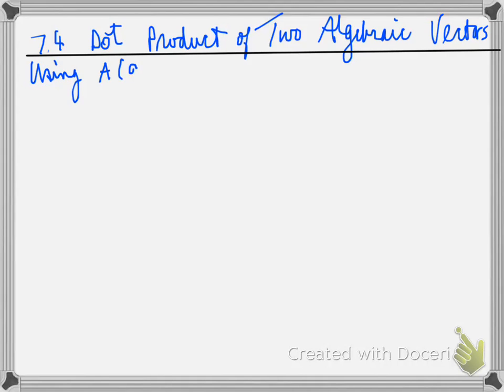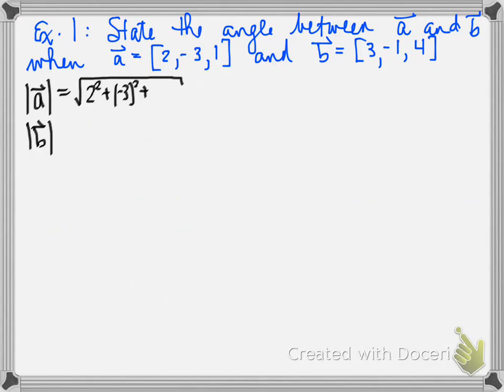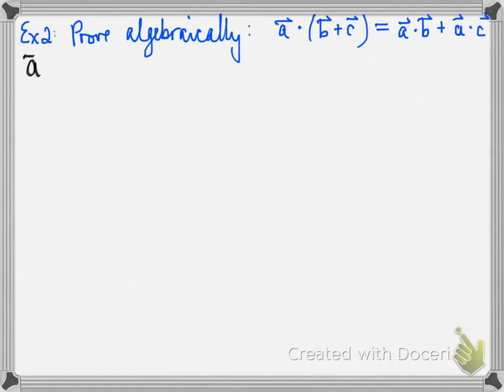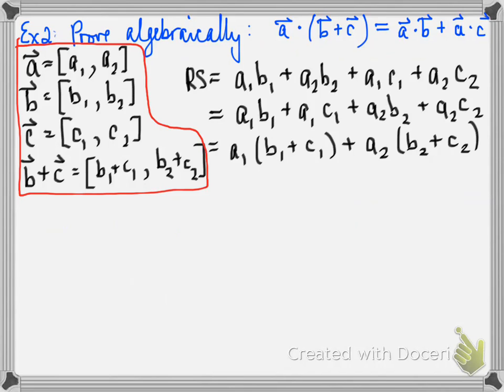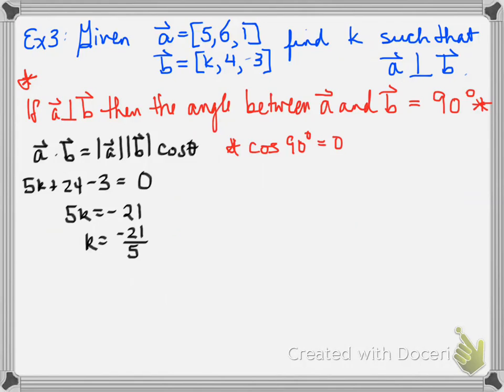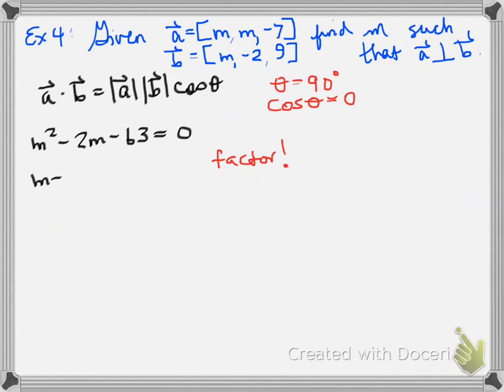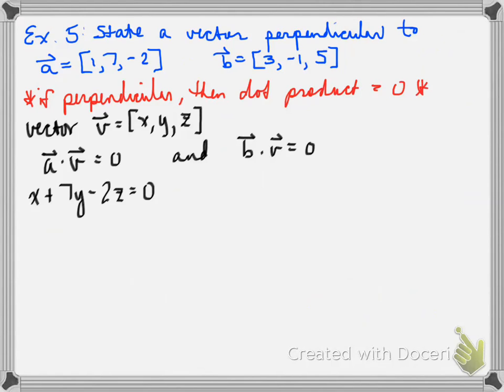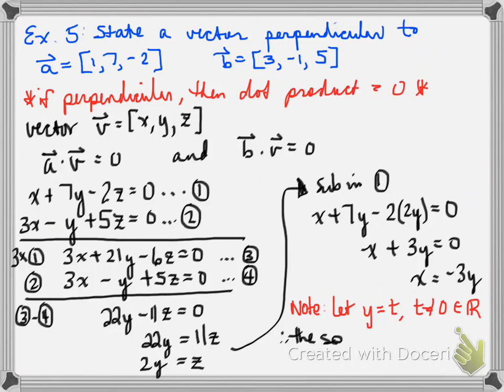MCV4U - 7.4 Dot Product of Two Algebraic Vectors